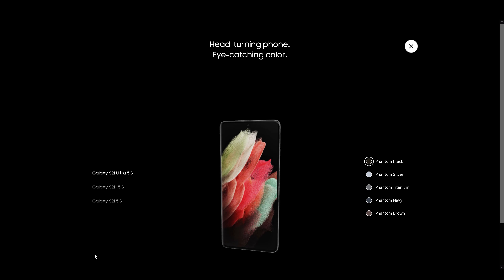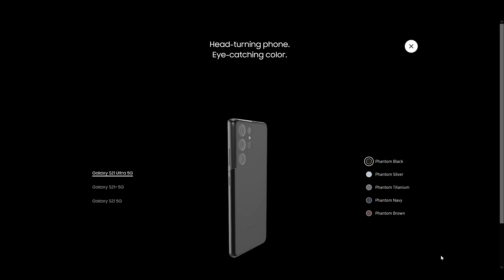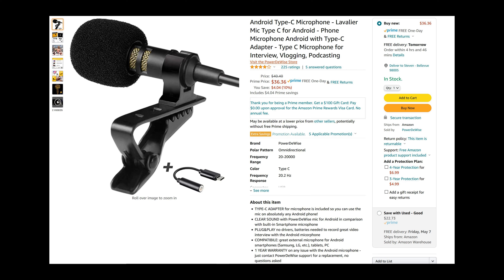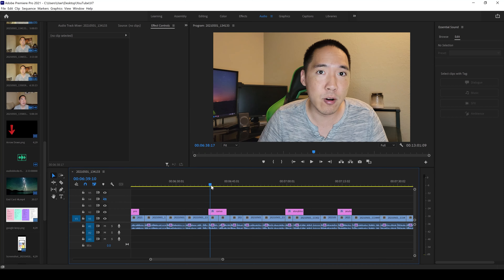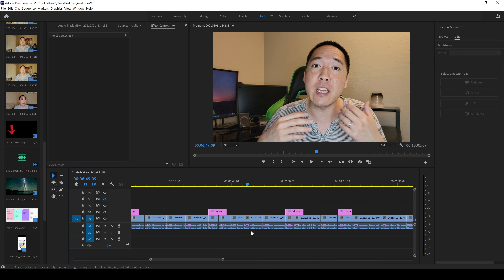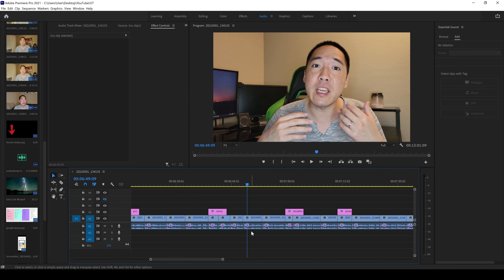Starting YouTube as a Beginner || Lessons Learned After 6 weeks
Now that I have a few videos under my belt, I wanted to make a video about the critical lessons that I learned about starting a YouTube channel. Specifically the mechanics/process/tools into making videos. Starting from knowing nothing about scripting, filming videos, and editing to putting an entire video together was a huge undertaking, but something that I have found quite rewarding. I will go through the process and what I learned.

Links to equipment I used to film my videos:

- TONOR 12" Large Selfie Ring Light with Stand for Phone

- Android Type-C Microphone - Lavalier Mic Type C for Android